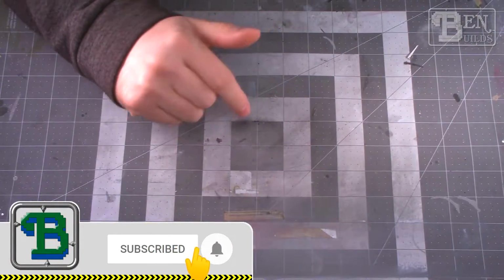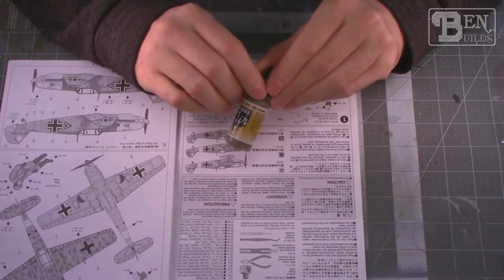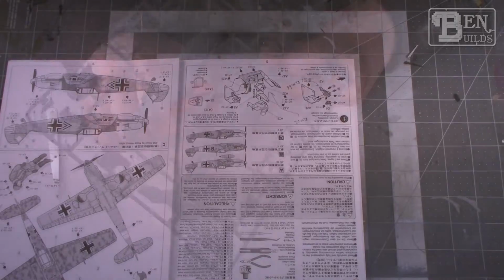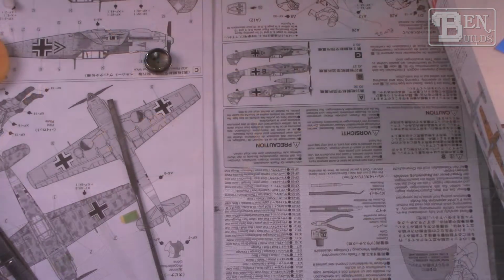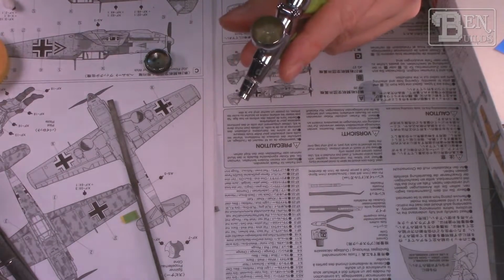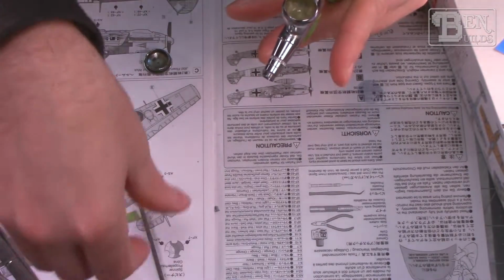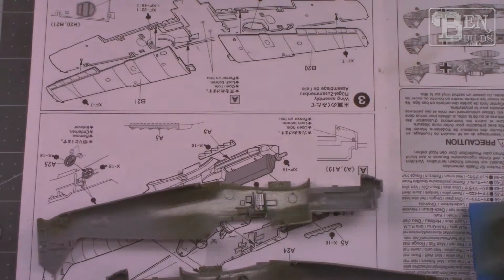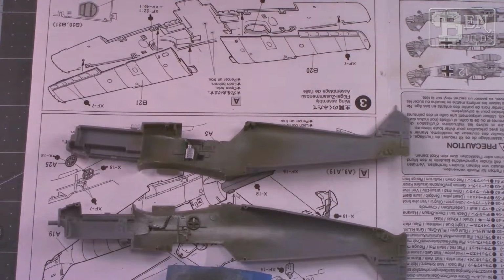Ben Builds With Joe S3 - Bf109 E4/7 Trop. - ep 2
Welcome back to the bench, everybody! Today, we put glue and paint on plastic and begin construction on our 1/48th scale Tamiya Bf109E-4/7.

First stage is the cockpit. My plan is to focus on the basic painting and construction, so on our next episode, we can try our best to weather and close up the fuselage.

If you are just joining us, I am building along with my good buddy Joe, over at Mad Genius Productions! It is always great to build with Joe, so this should be a lot of fun.

Until our next episode, thank you so much for stopping by. I really do appreciate everyone taking the time to watch my videos, comment and join in my all of these hobby adventures. We will see you on our next episode. Until then take care, be safe and go build something awesome!